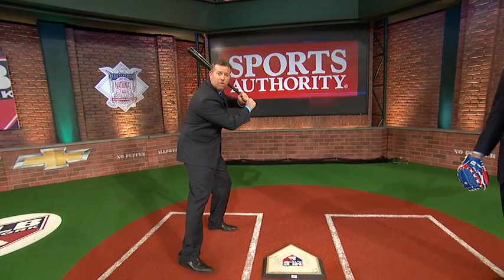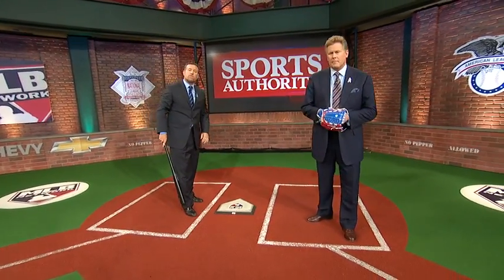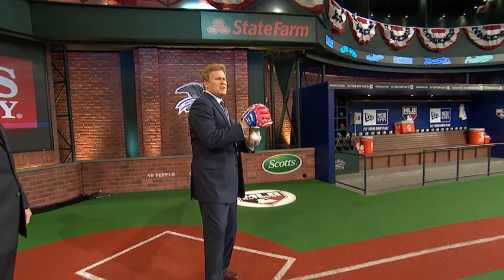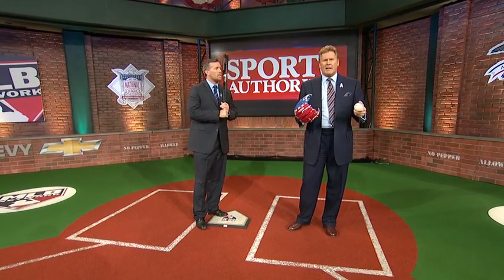Diamond Demo: Simple Techniques for Your Aspiring Athlete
Sean Casey and Joe Magrane demonstrate simple techniques for fathers to show their aspiring baseball players to improve their game on MLB Tonight.  MLB Network's Emmy Award-winning signature studio show brings you all of baseball every night.